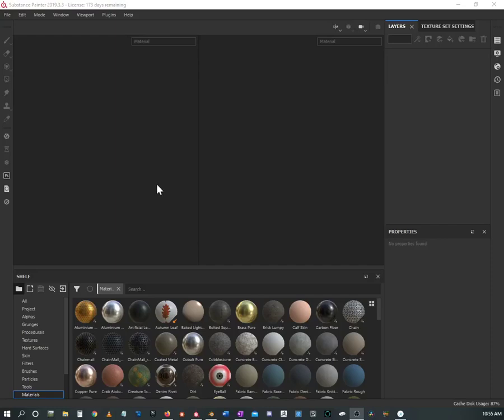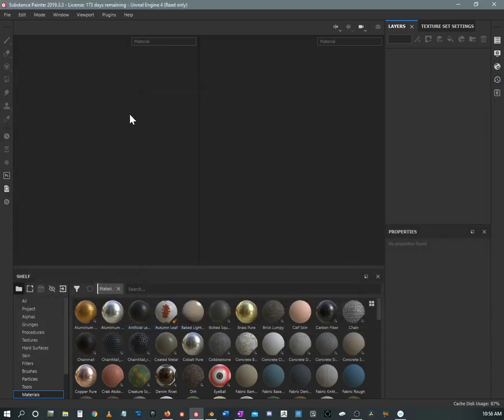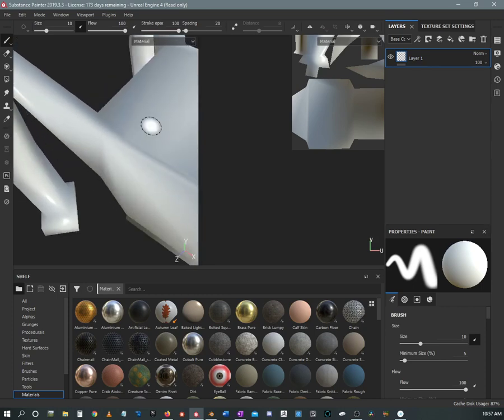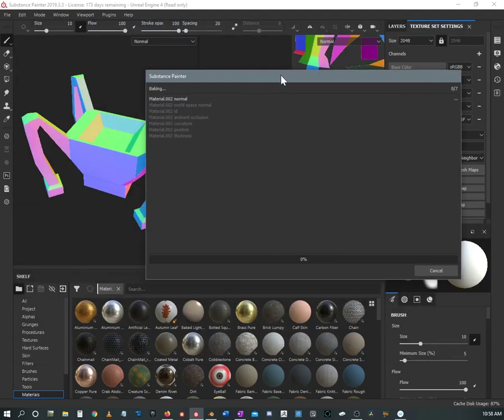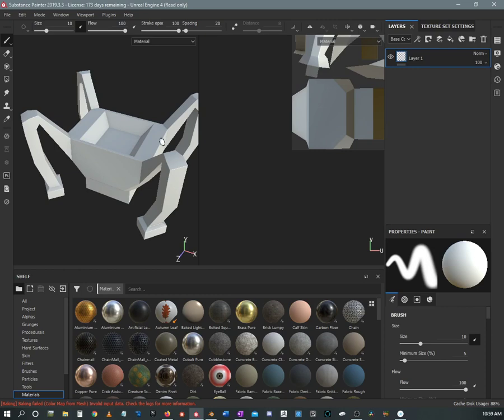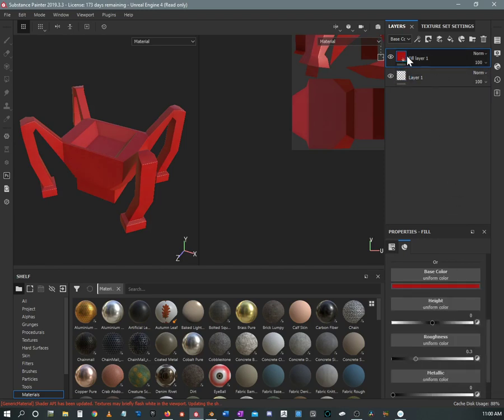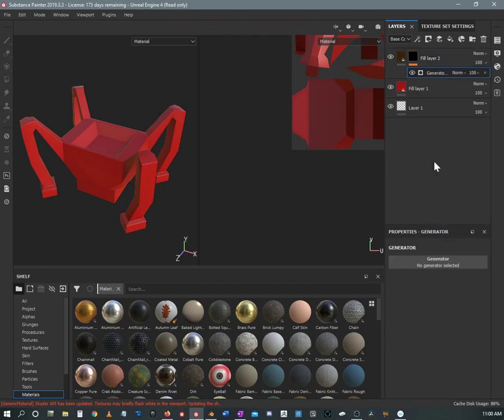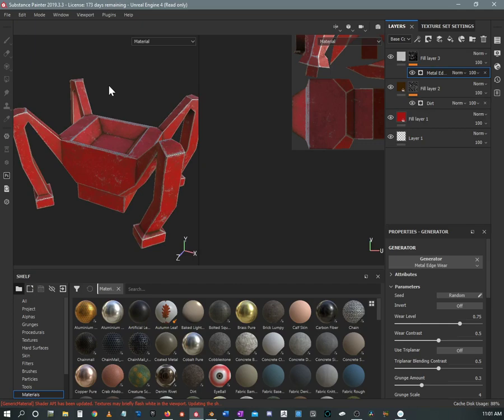Low Poly to High Poly Workflow P5 - Detailing in Substance painter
In this video, we are setting up the basic material and too much exposition about why you need to be apply smooth to your low poly before exporting the fbx and getting started ;)